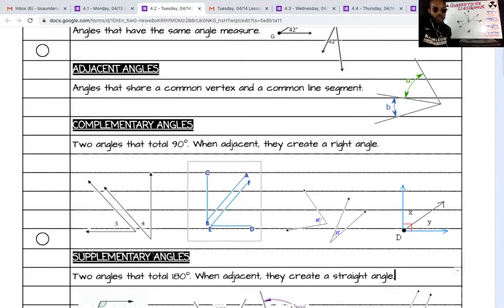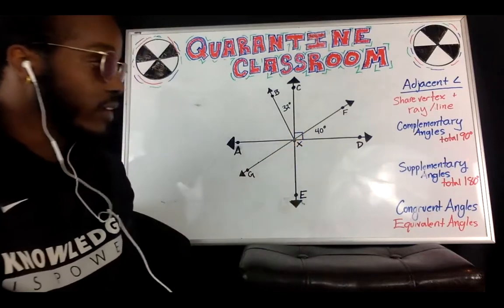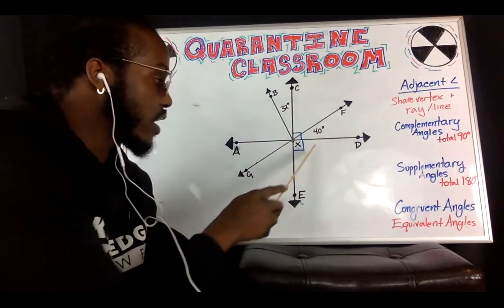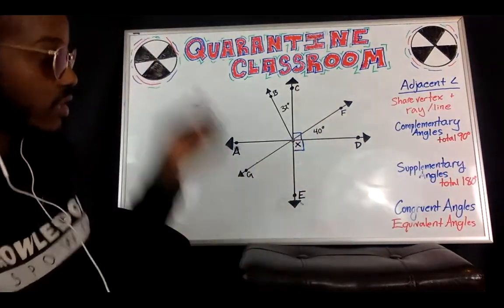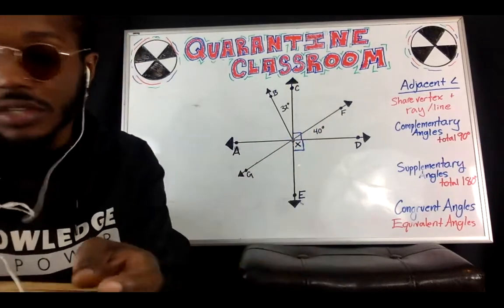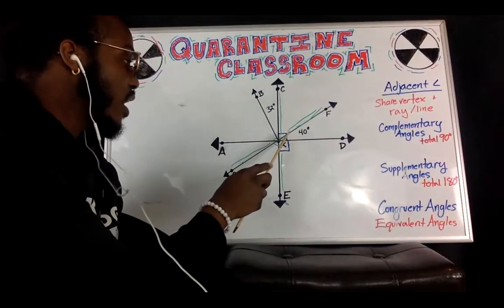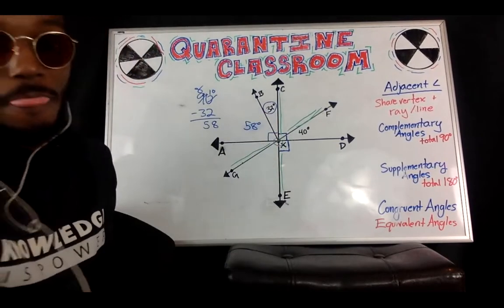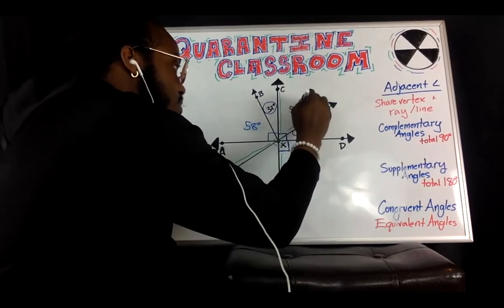4 2 1 | Tuesday, 04:14 | 01 Complementary & Supplementary Angles Notes Explained